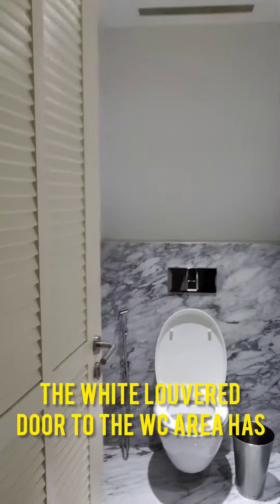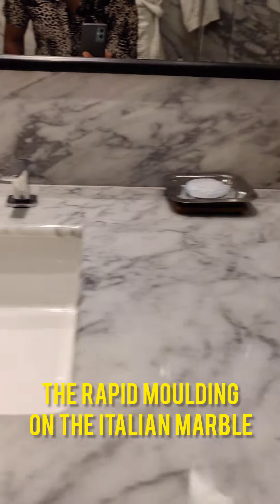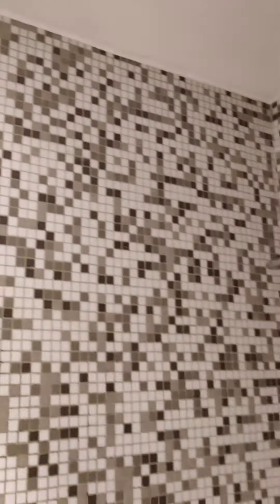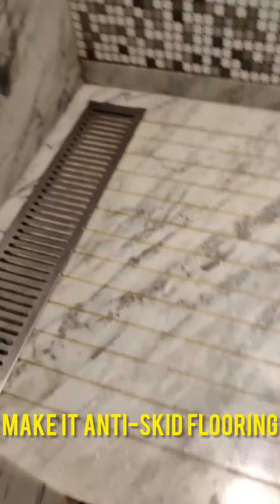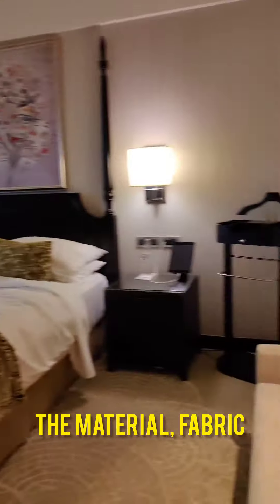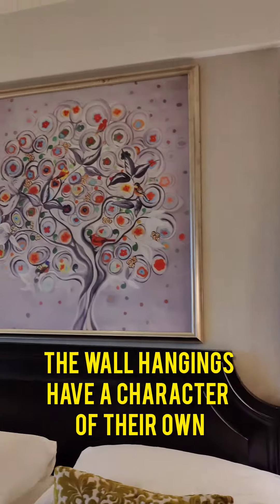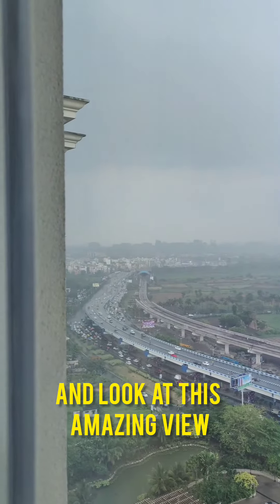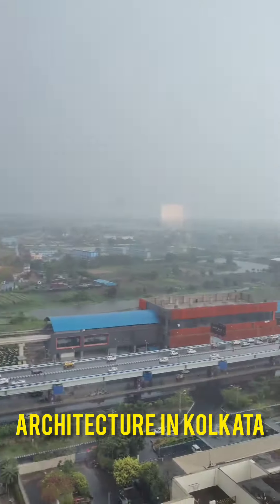ITC ROYAL BENGAL 🏨🏨🏨 The epitome of Modern Architecture in Kolkata ❤️❤️❤️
ITC ROYAL BENGAL ✨🍾🍾🍾
For me, this building is the epitome of Modern Architecture in Kolkata 🍸🍸🍸
Watch this video to know more about the design intricacies of the Hotel's: Towers Exclusive Double Suite🛋️🏨🏩🛌🛍️🛎️🛏️